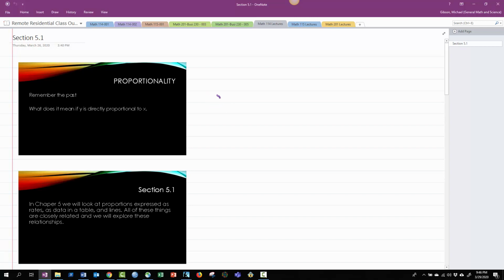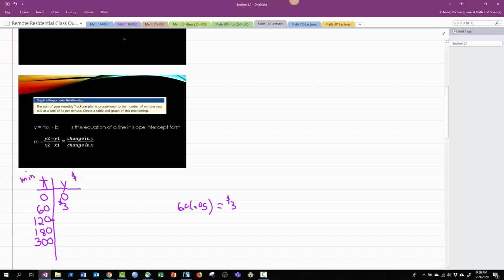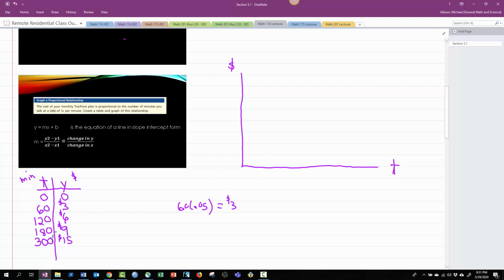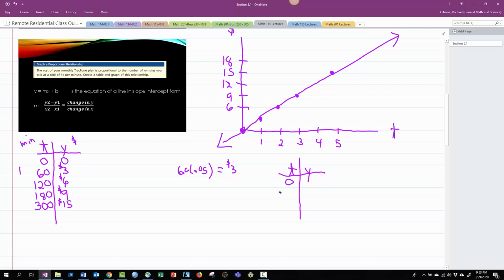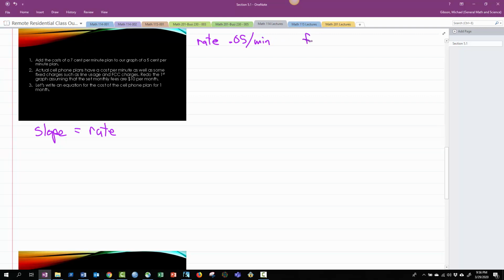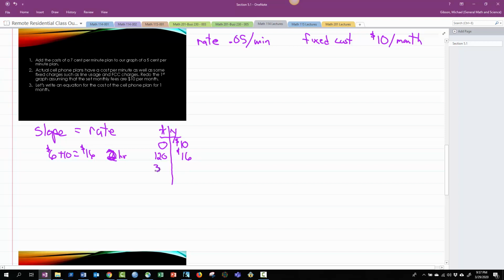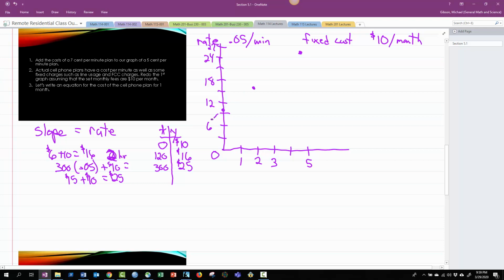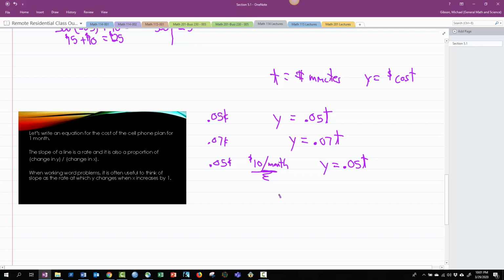Math 114 Section 5.1